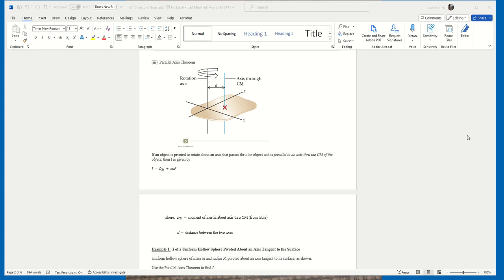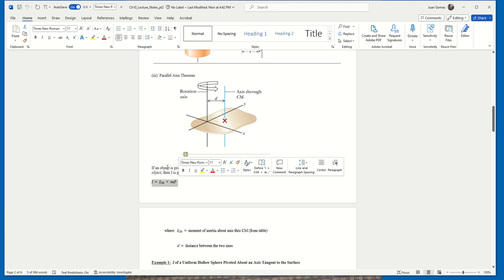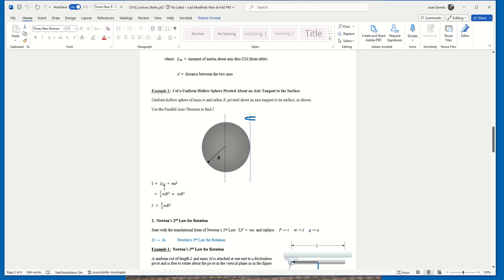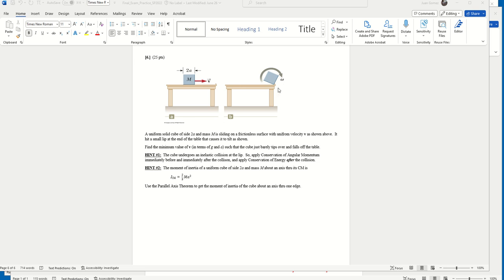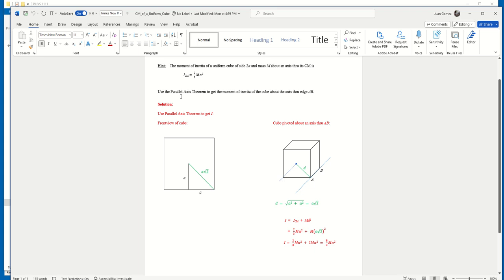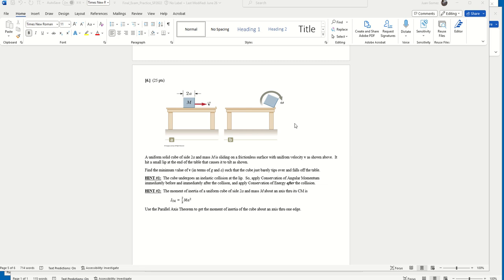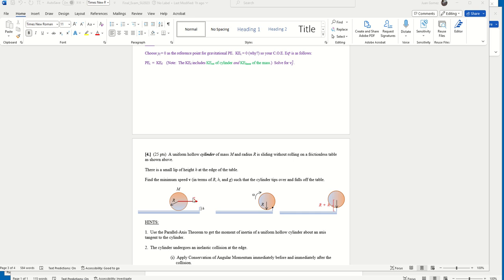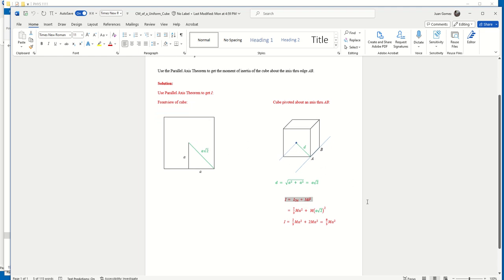Ch10 Lecture Notes pt2 video2